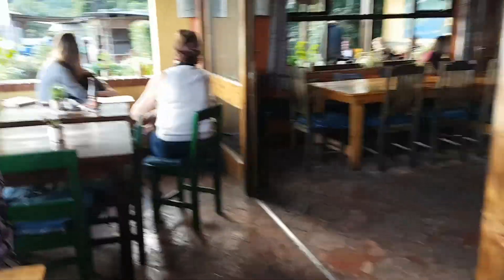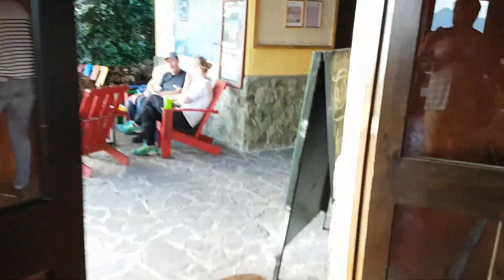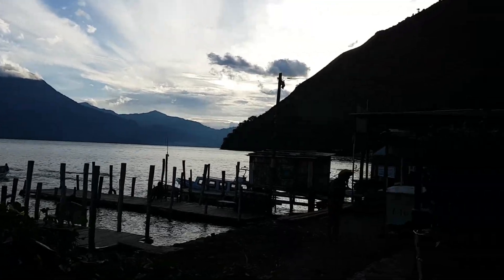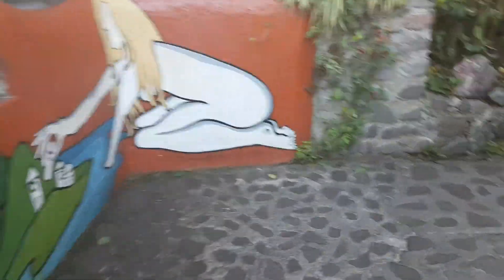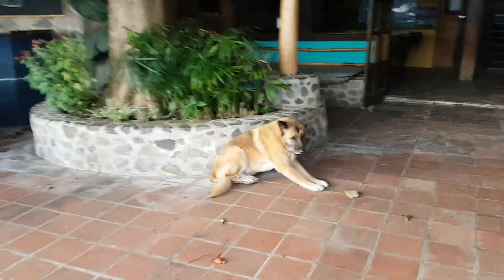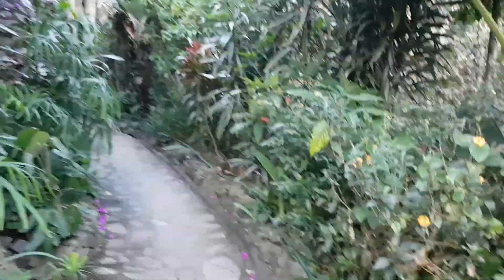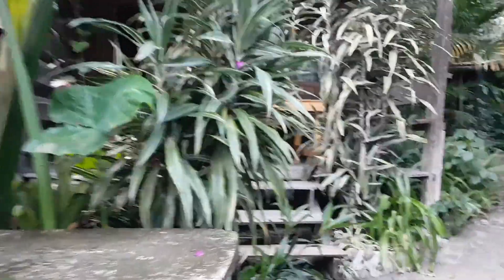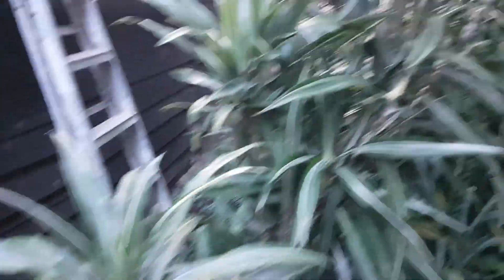La Iguana de perdida hostel tour